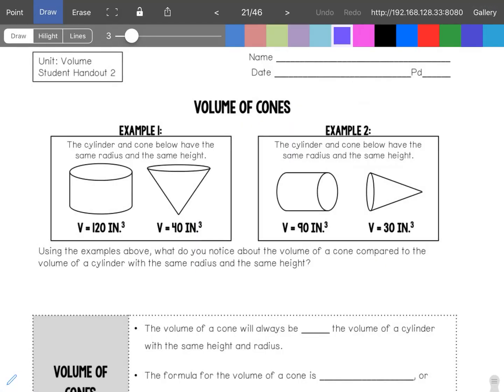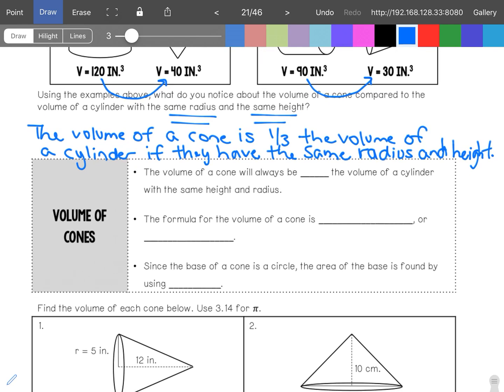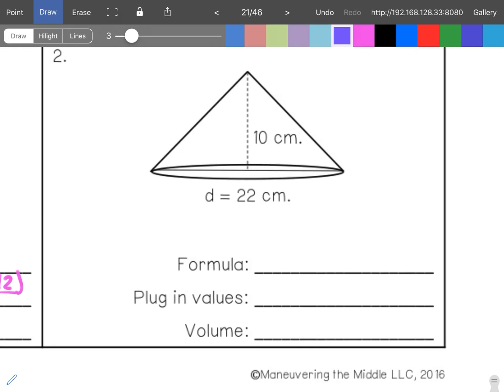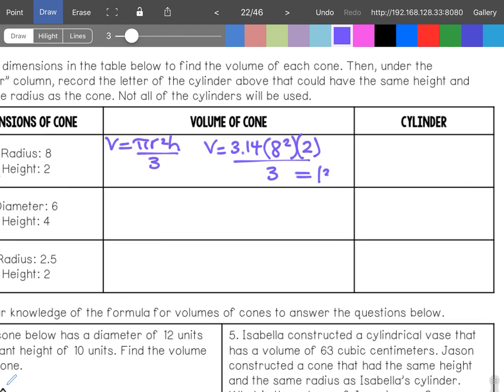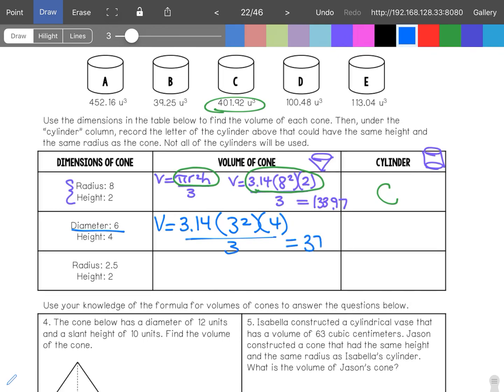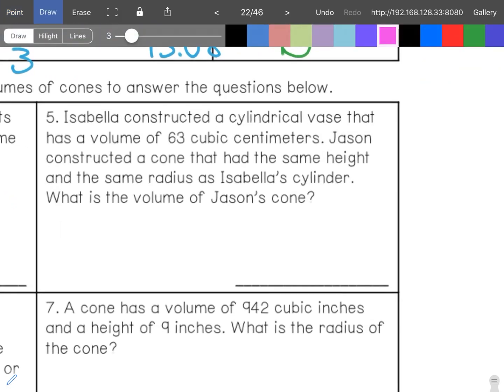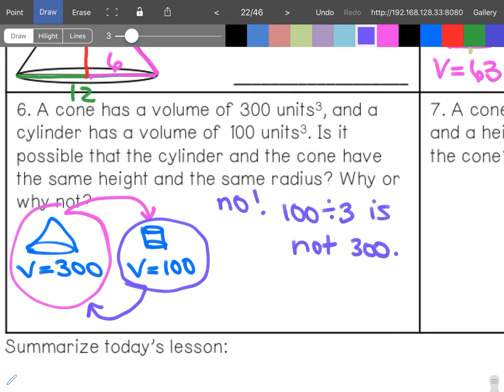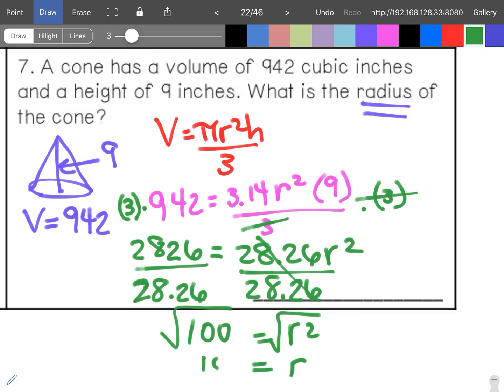PA 7-2 Volume of Cones